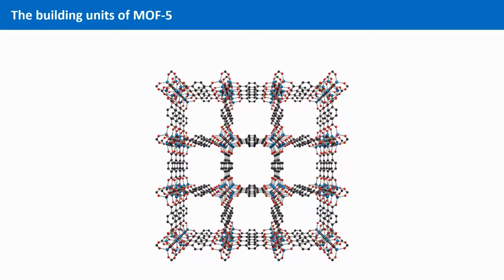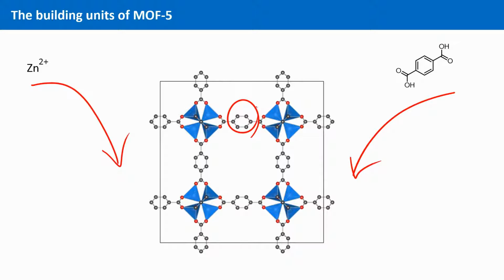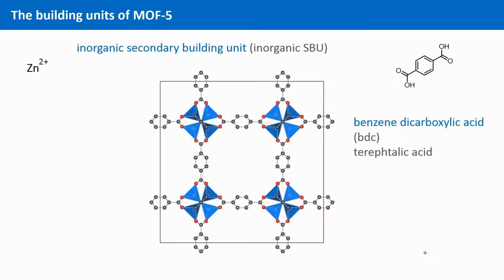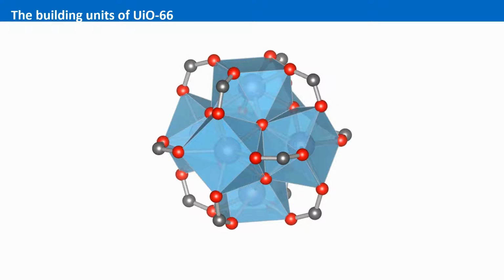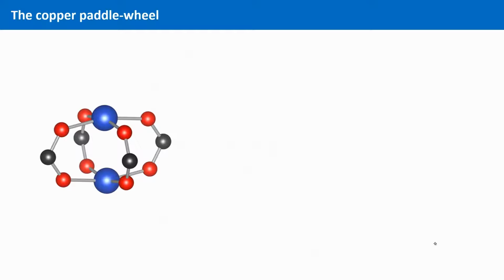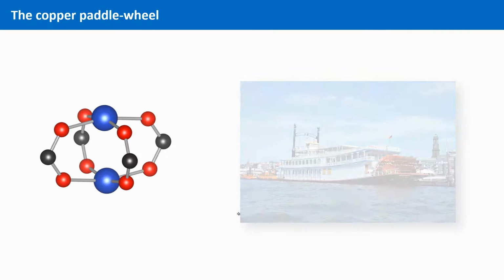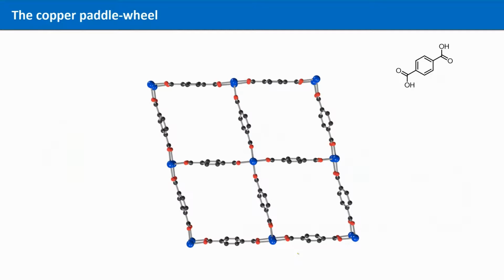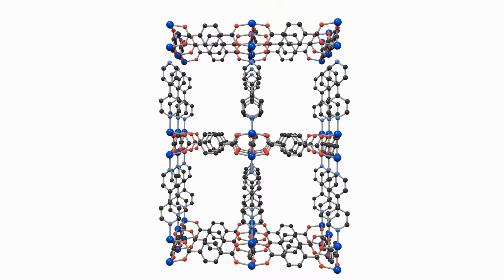Unit 6.3 - Inorganic SBUs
Unit 6.3 of our course The Fascination of Crystals and Symmetry